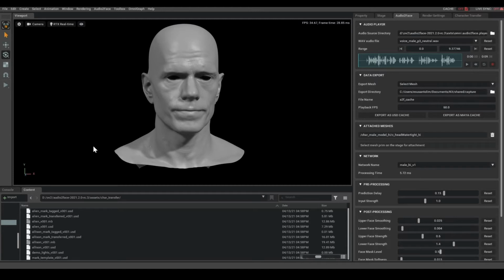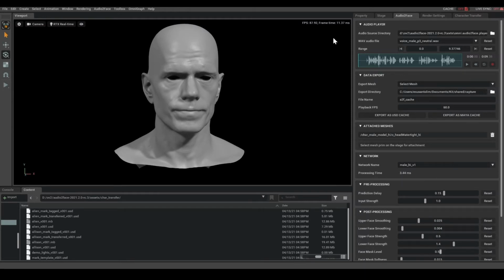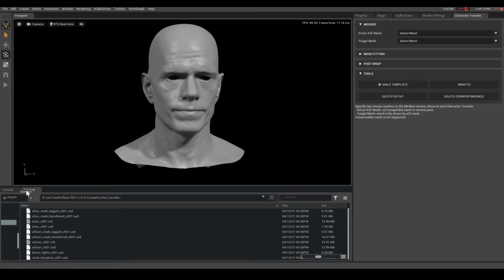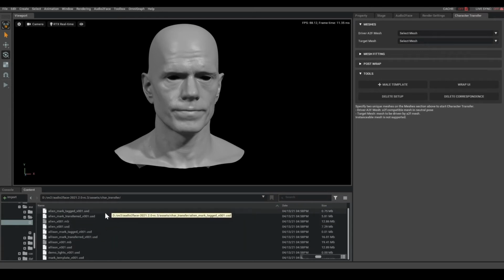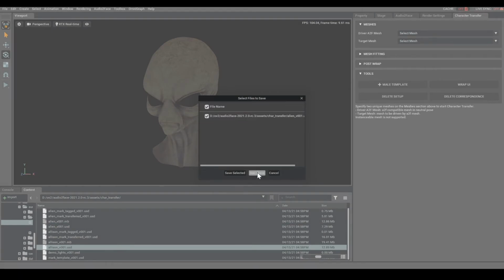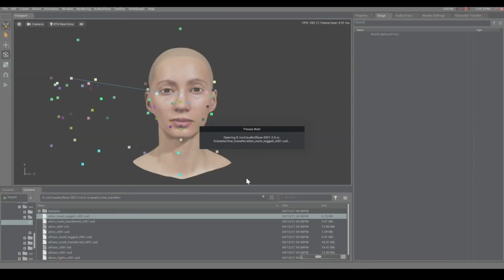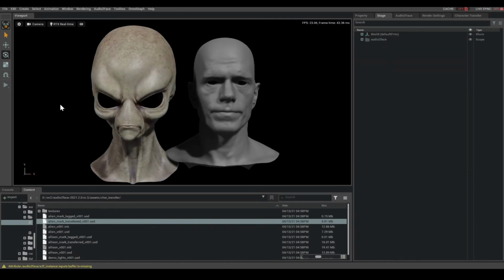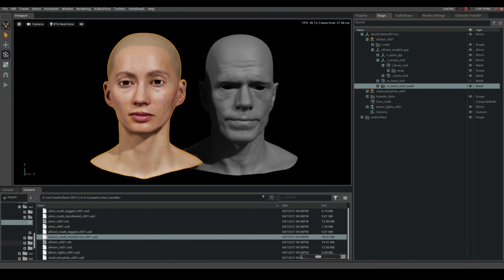Character Transfer Part 2: User Interface and Samples in Omniverse Audio2Face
This session explores the character transfer interface as well as the sample files provides to get you started with Audio2Face. This video introduces the different panels and basics around loading files and adding a light in your scene. You will also get an overview of the different pre-generated files that include source heads, tagged mapping files as fully setup finished scenes.